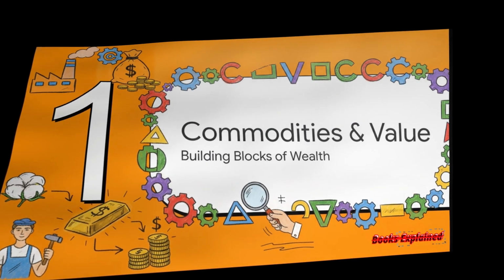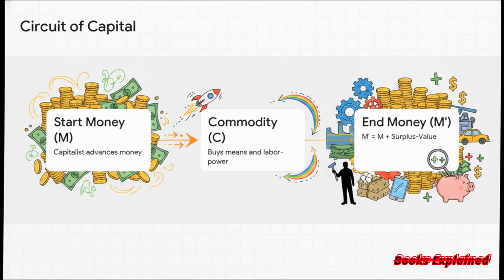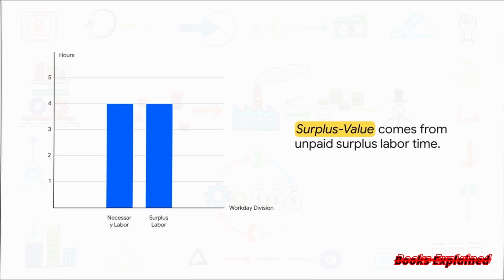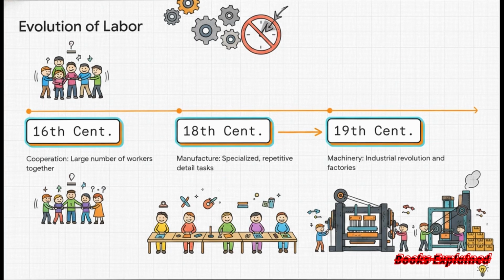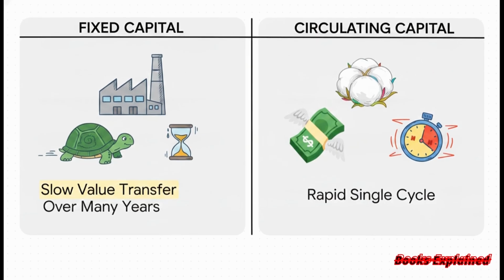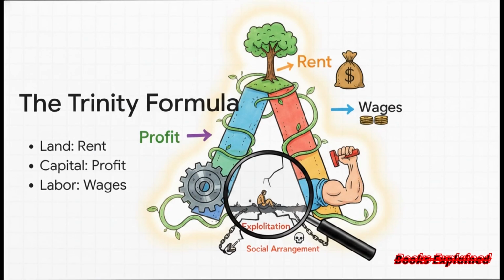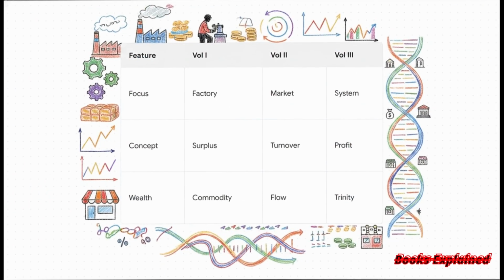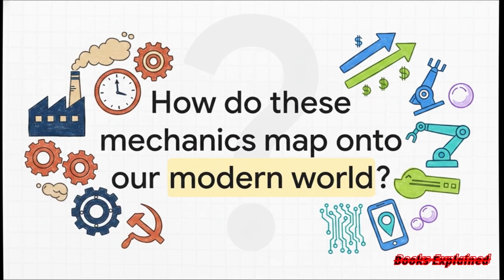What is "Capital" by Karl Marx? (The Labor Theory of Value, Surplus Value & More)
What did Karl Marx actually write in his defining work,
Capital: Critique of Political Economy (Das Kapital)? In this video, we break
down Volume 1 of Marx’s critique of the capitalist system, focusing on how he
analyzed commodities, labor, and the accumulation of wealth.

Whether you are studying political economy, sociology, philosophy, or are simply
curious about the theories that shaped modern history, this video offers an
accessible introduction to the core arguments of the text.

📌 What We Cover in This Video:

  - The Commodity: What is the difference between use-value and exchange-value?
  - The Labor Theory of Value: How Marx explains where value actually comes
    from.
  - Surplus Value & Exploitation: The mechanism of capital accumulation and the
    relationship between worker and capitalist.
  - Commodity Fetishism: How social relationships between people are masked as
    relationships between things.
  - The Contradictions of Capital: Why Marx believed the system is prone to
    crisis.